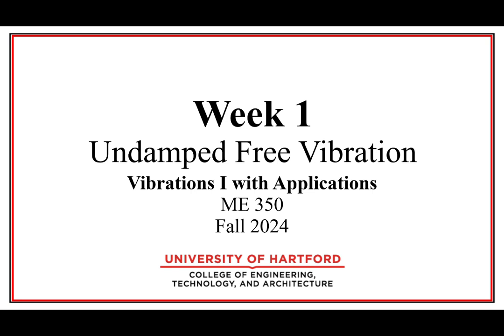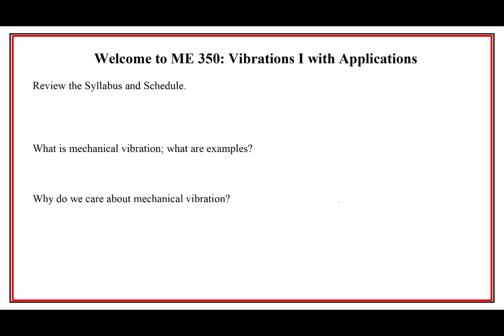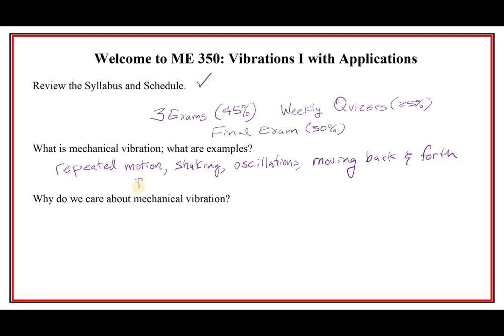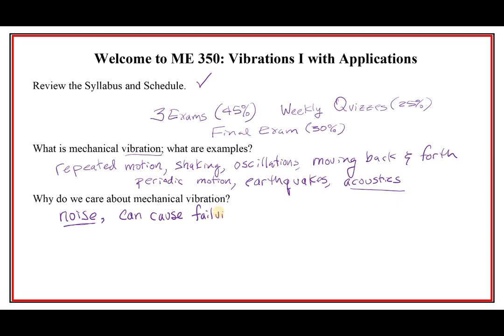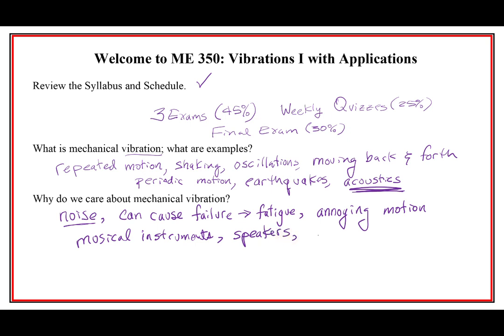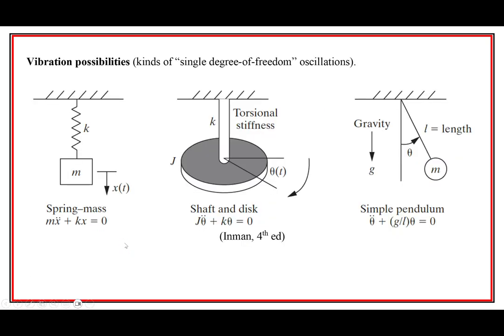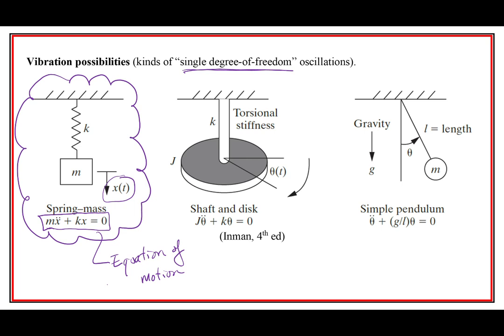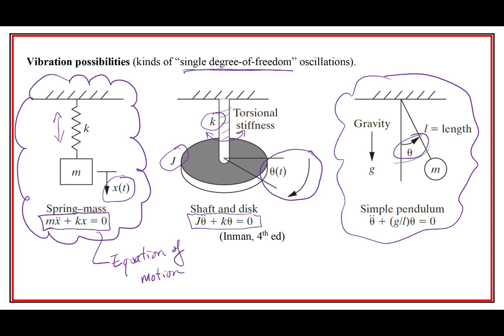F24 ME350 Vibrations Week 1 Video 1 Undamped Free Vibration Introduction